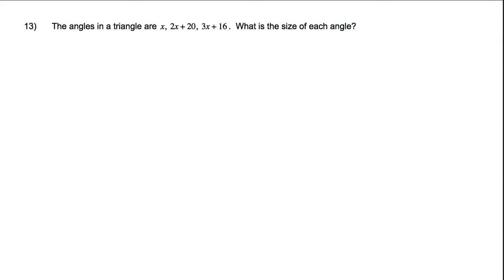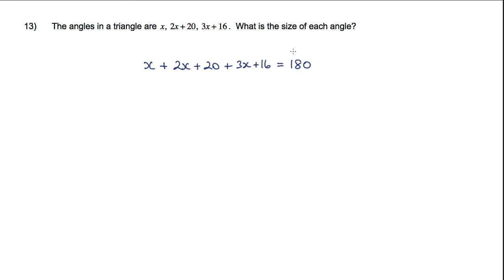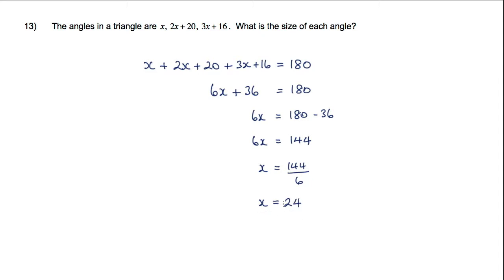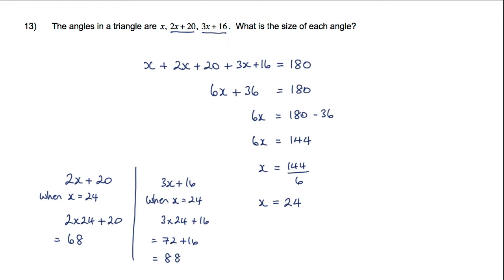Homework 19 Question 13